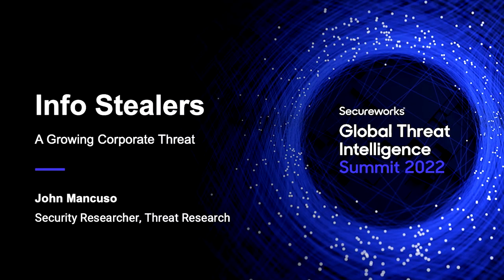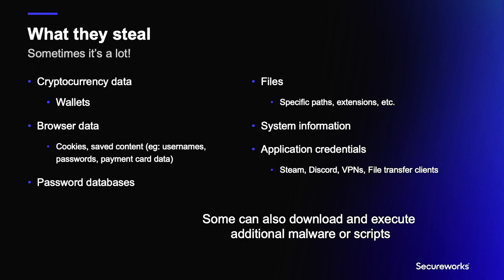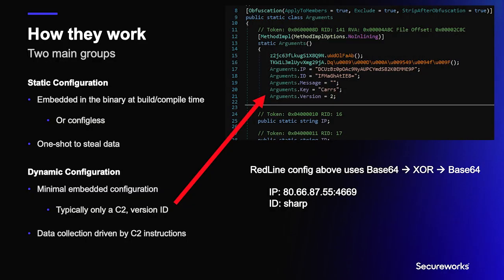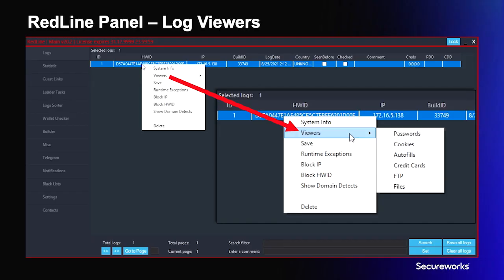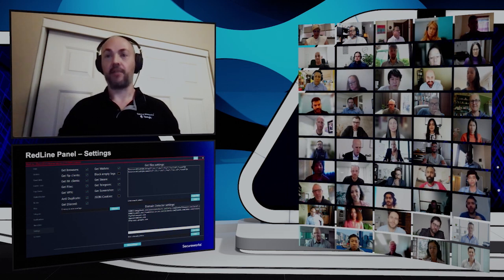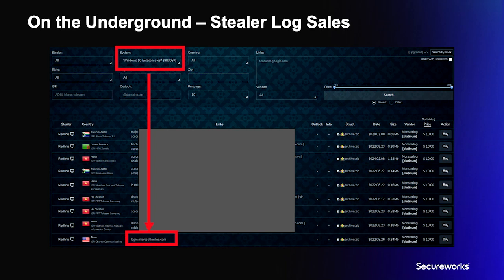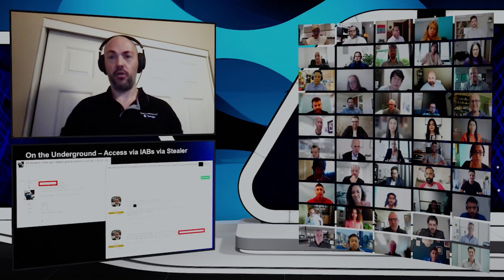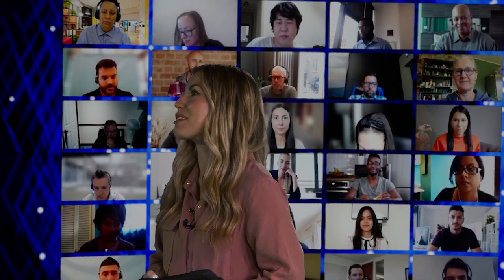A Growing Corporate Threat with John Mancuso, Security Researcher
A new threat has come that puts organizations at risk.

John Mancuso, Security Researcher at Secureworks, sheds light on info stealers, their current activities, the types of data they target, the two major groups of info stealers based on configuration, their operational structure, and their accessibility.

What You Will Discover:

✔️ Info stealers target stored browser information. This includes cookies, cryptocurrency data, and credentials from applications. They also extend functionalities by providing the capability of downloading additional malware.

✔️ There are two groups of info stealers. One contains a static or embedded configuration, while the other exfiltrated data through HTTPS. Discord and Telegram are popular for this as well.

✔️ Stealers are available for rent as a service. For several hundred dollars, criminals can easily use info stealers to cause harm. Many marketplaces exist for this type of product.

About Secureworks:

Secureworks is a Leader in Cybersecurity. We protect organizations by providing battle-tested, best-in-class cybersecurity solutions that reduce risks, improve security operations, and accelerate ROI for Security and IT teams.

In short, we’re here to secure human progress.